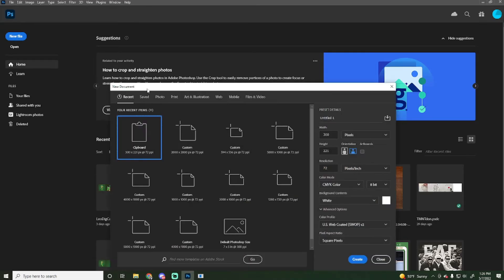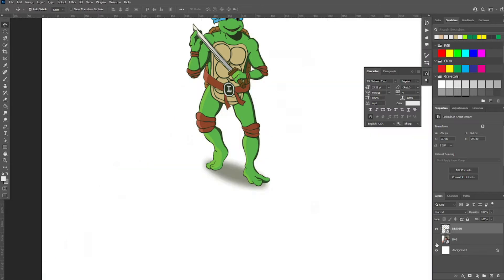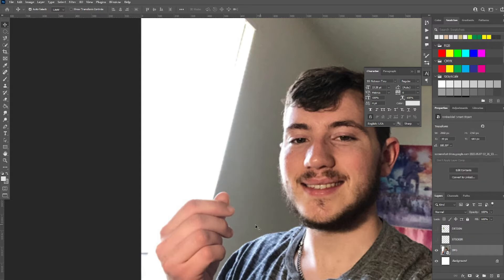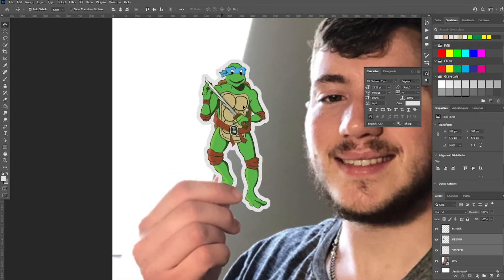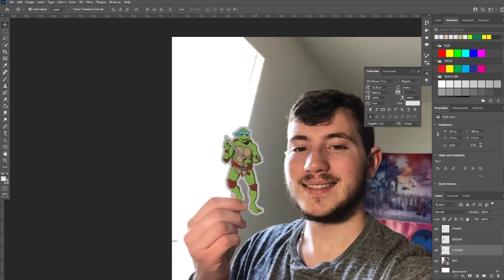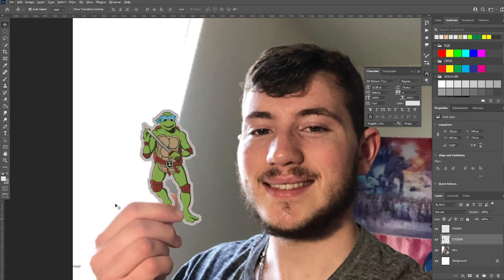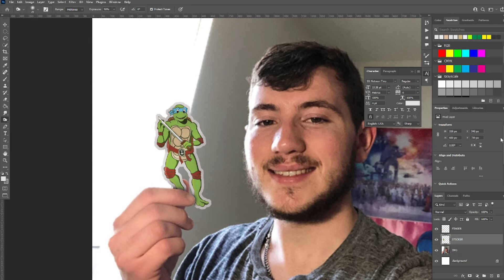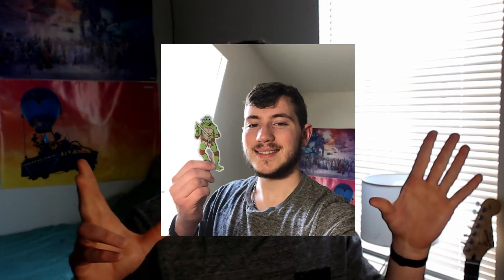Realistic Sticker Mockup - Photoshop tutorial | Intermediate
Greetings fellow human!

Like and Sub if enjoy :D

I hope you enjoy this intermediate Photoshop tutorial over creating a realistic sticker mockup from start to finish.

If you don't have the capabilities of using your own designs and photography, I've linked the materials I used in this video here.